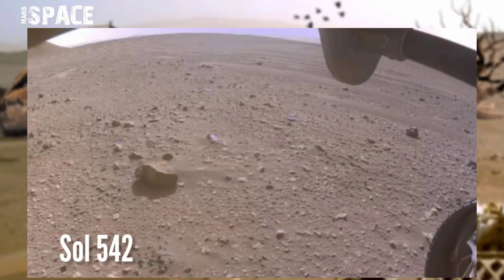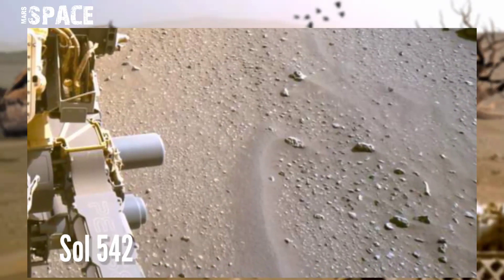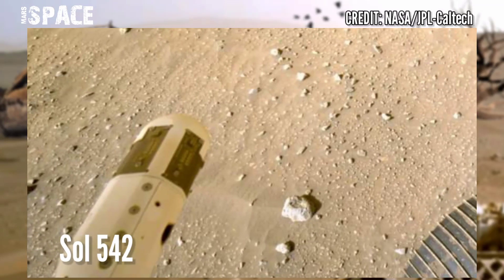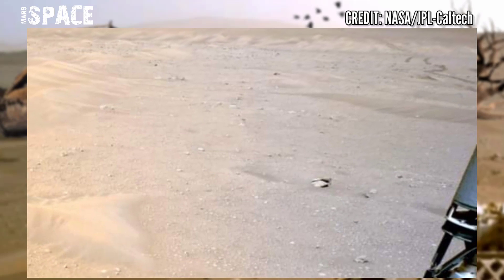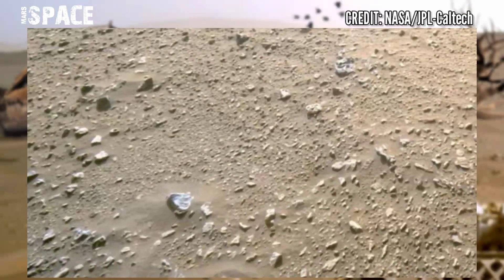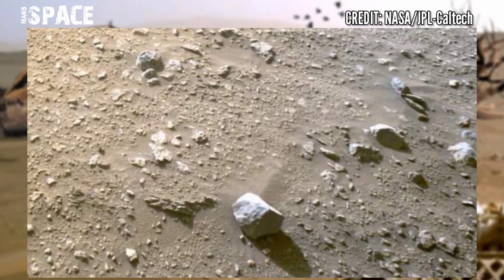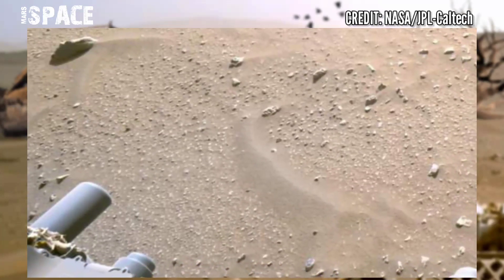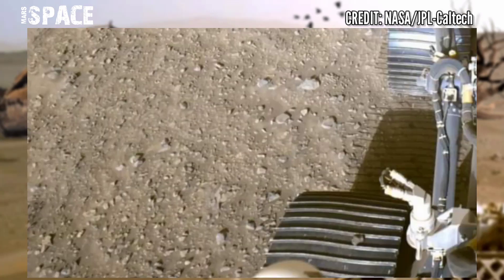NASA's Mars Perseverance Rover Images: Sol 542 | NASA Mars Latest Images from Mars Rover: Mars Pics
About this Video:
here are latest images of mars captured by NASA's Mars Perseverance Rover using its left navigation camera. these images were captured on sol 542 of its mission from mars 2020 mission.

Credit: NASA.GOV
NASA/JPL-Caltech